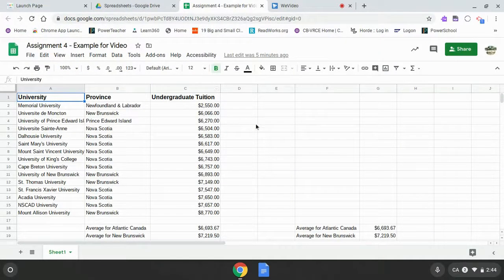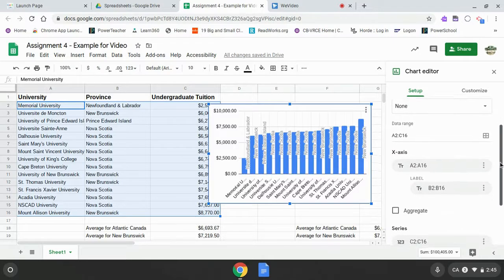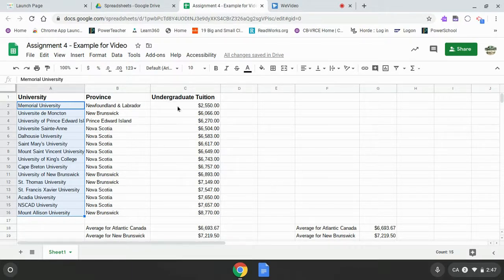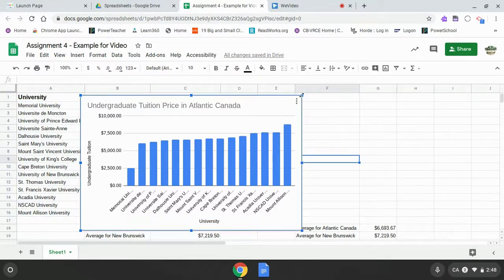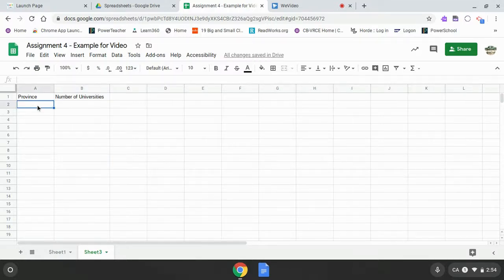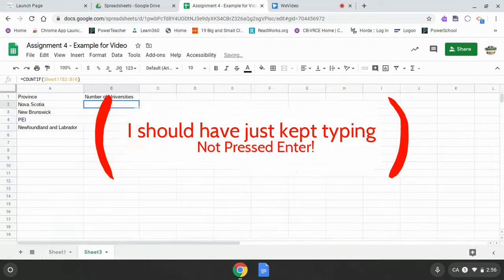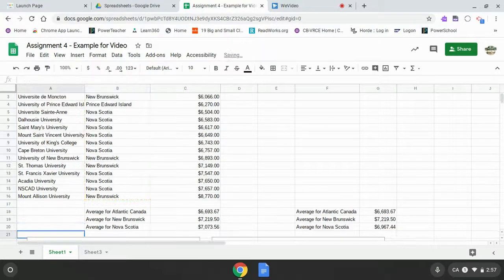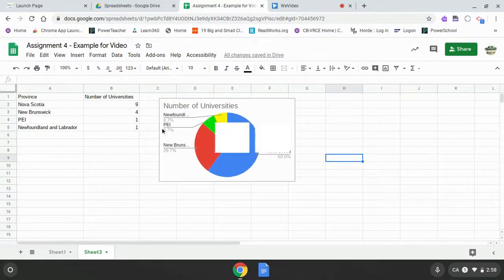Spreadsheets Part 4 - Charts and New Sheets